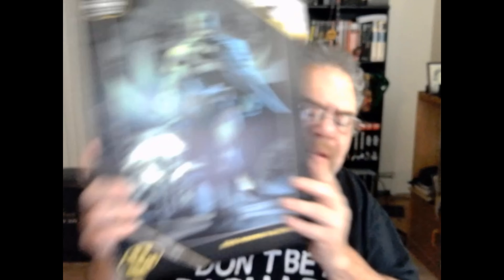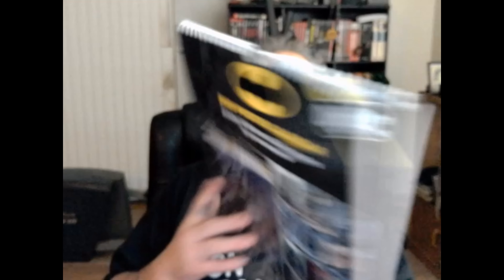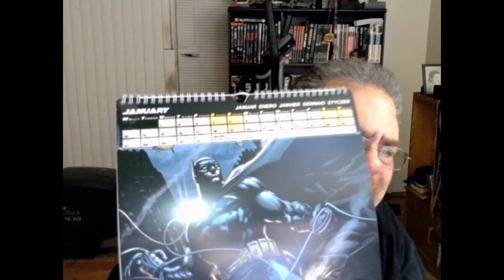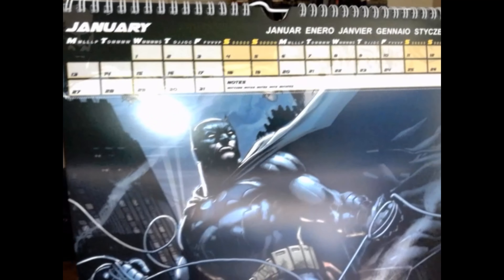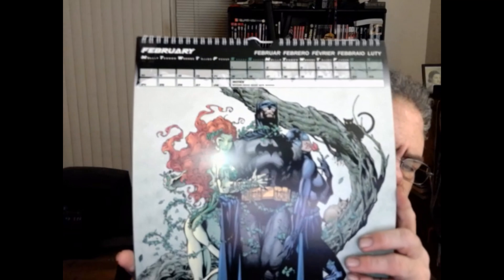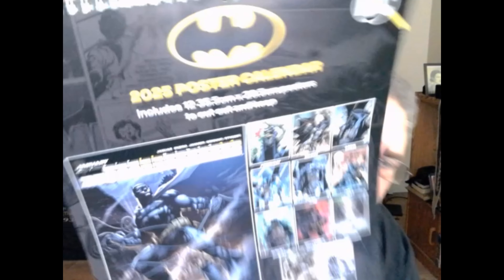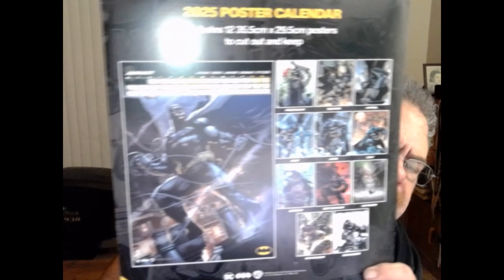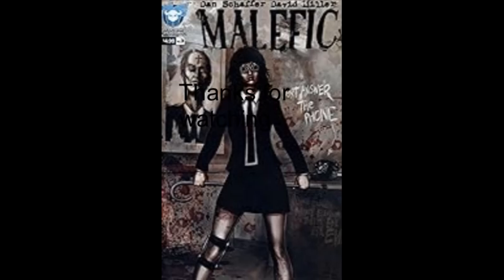Calendar haul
Batman